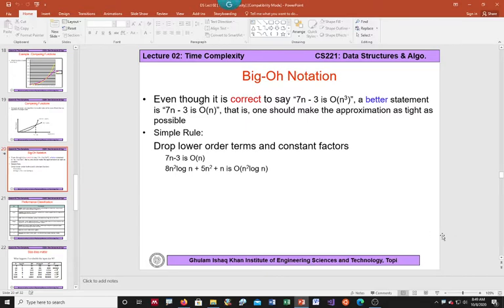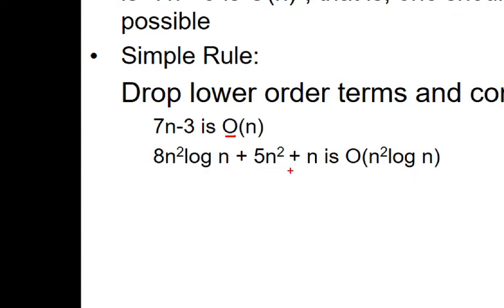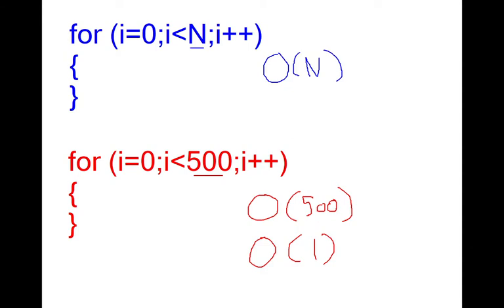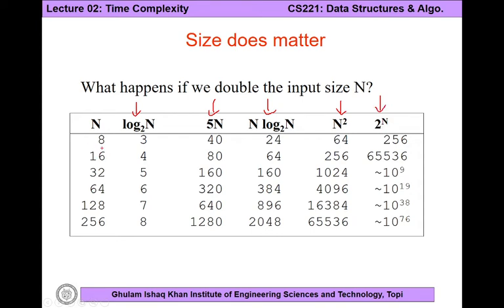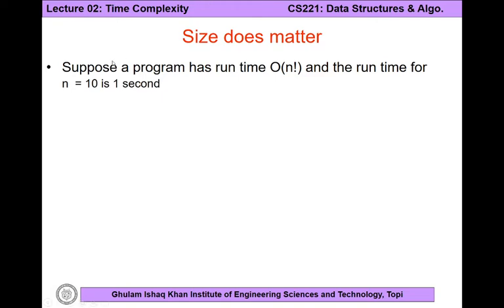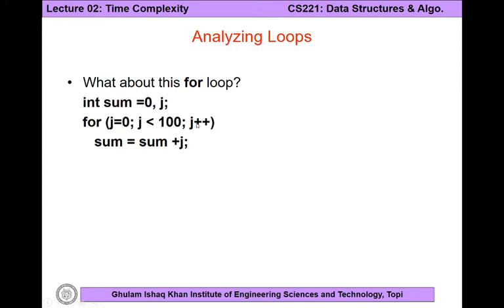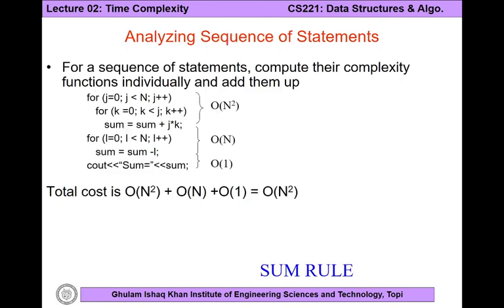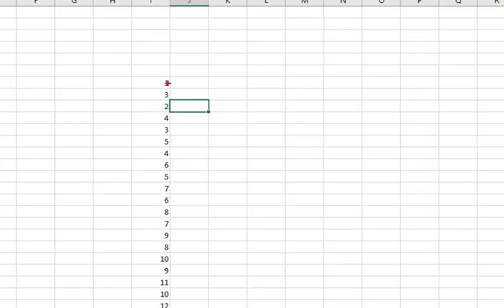CS221 Lecture 6 Time complexity IV